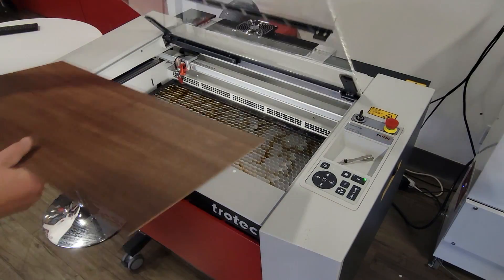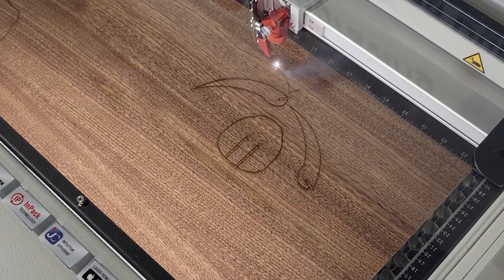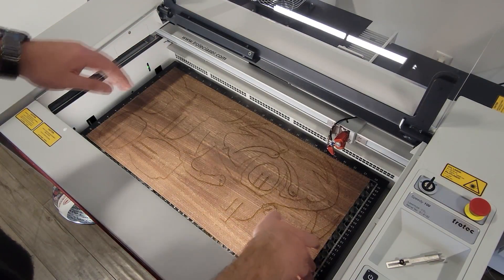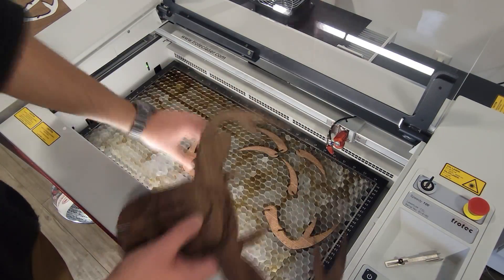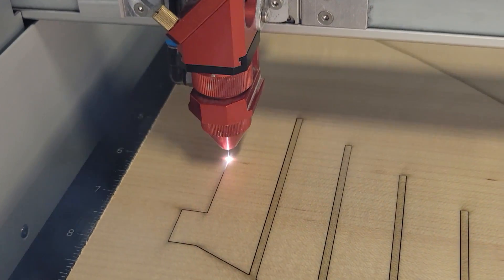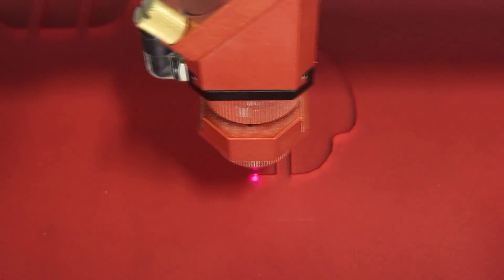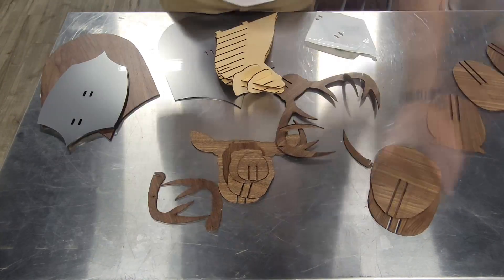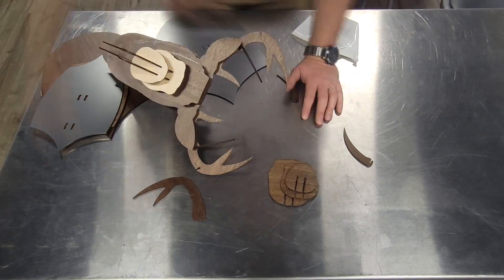Laser Cutting a Wooden Reindeer for Christmas on Trotec Speedy Lasers | Trotec Laser Tutorial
Get ready to deck the halls with a beautiful laser-cut wooden reindeer! In this week's video, we're embracing the holiday spirit by using our Trotec Speedy 300 and Speedy 100 lasers to create a stunning and festive decoration.

To make this reindeer, we used our Trotec Woods in walnut and maple 3mm veneer, as well as a few pieces of TroGlass 3mm silver and red acrylic. The combination of wood and acrylic adds a unique texture and depth to the finished product, making it a standout piece for your holiday decor.

We sourced the files for this project from 3axis.co, but we decided to change the colors around to give it a more traditional reindeer look. We also made sure to set the contour to 0.025" to ensure that all the pieces fit perfectly together.

Watching the laser cut out each piece is always a mesmerizing experience, and the end result is a stunning and intricate decoration that will impress all your holiday guests. So join us as we get into the holiday spirit and create a beautiful laser-cut wooden reindeer that will add a special touch to your home decor this season.